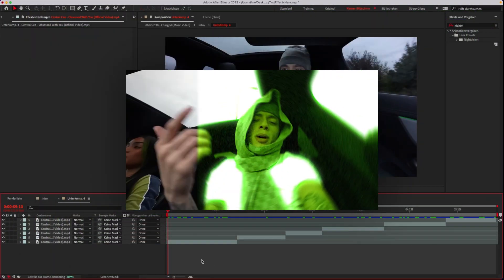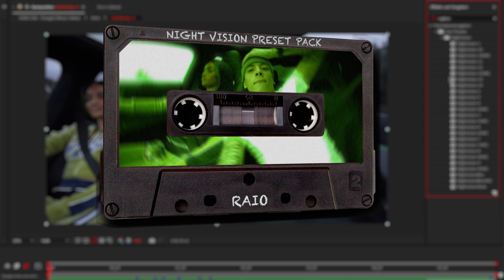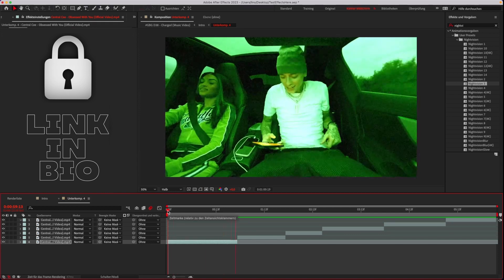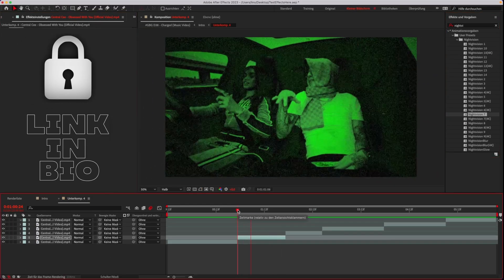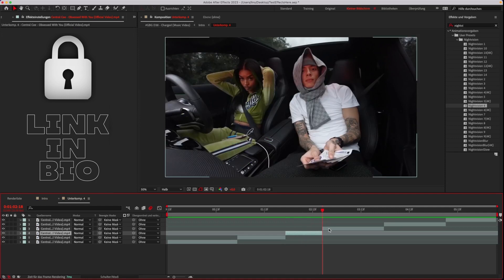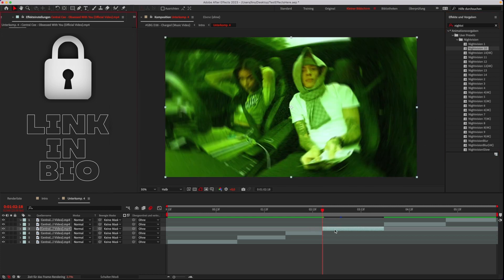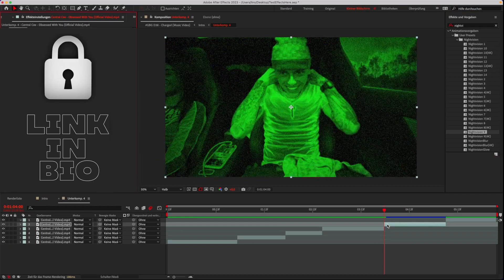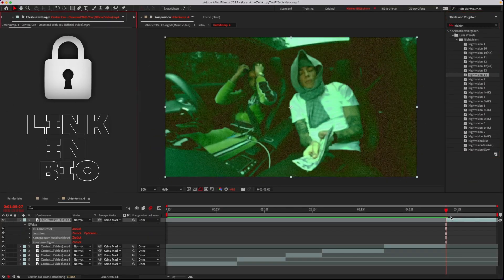NIGHT VISION PRESET - AFTER EFFECTS TUTORIAL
In this Preset Pack you get 16 different .ffx files for After Effects.